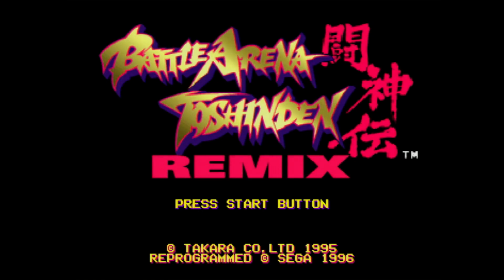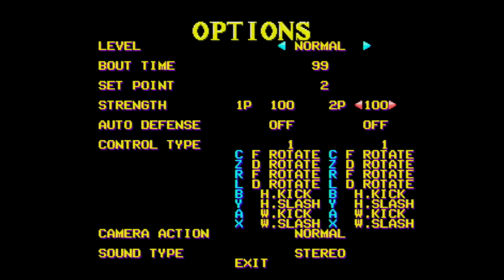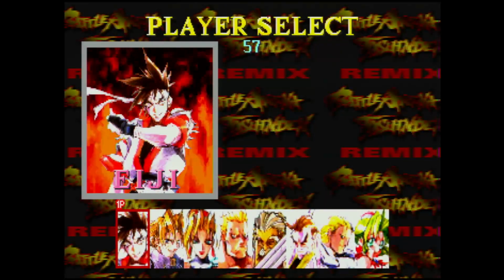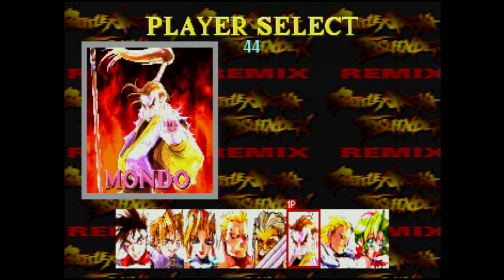Battle Arena Toshinden Remix Review - Sega Saturn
One-on-one fighting action this week with Battle Arena Toshinden Remix! Does it knock the likes of Virtua Fighter 2 and Fighters Megamix down a peg or two, or is it slumming it with Rise 2 and Battle Monsters?

Want to be in with a chance of winning a free game every month?